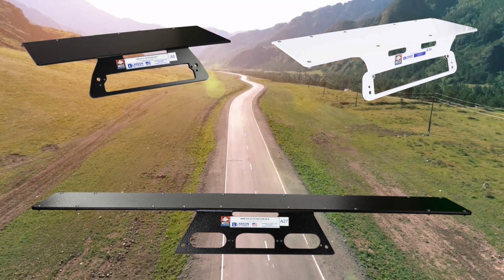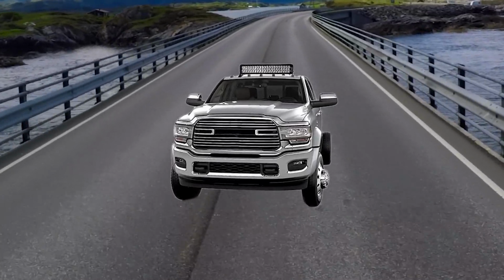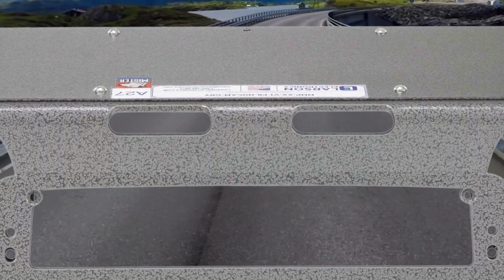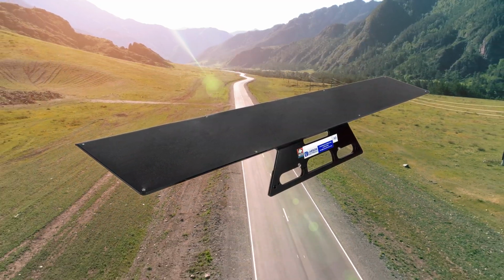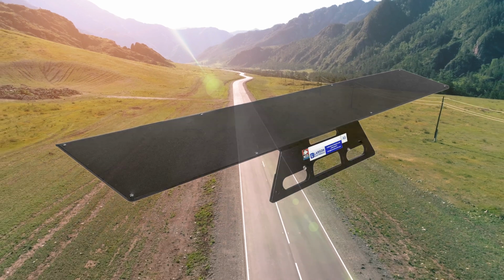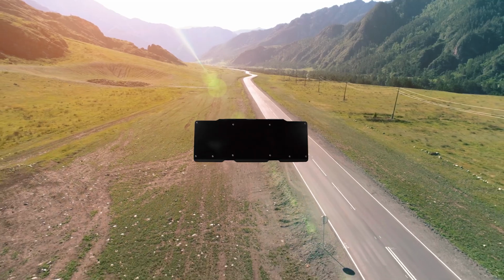Secure Light Bars on Aluminum-body Dodge Ram 4500 Trucks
What’s the best way to mount light bars on aluminum-body Dodge Ram 4500 trucks without drilling holes, potentially voiding the lease agreement or lowering resale value?  By installing the Larson Electronics vehicle mounting plate!